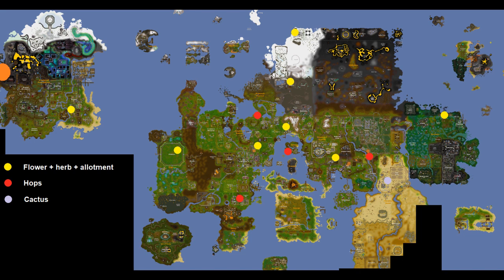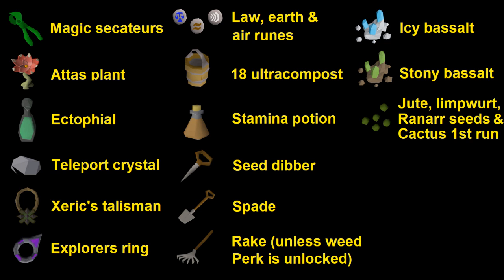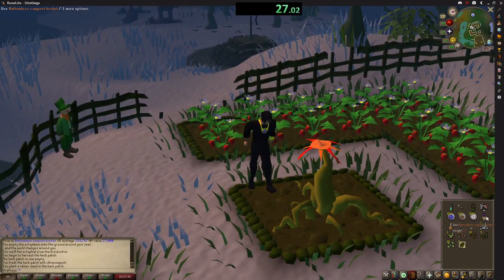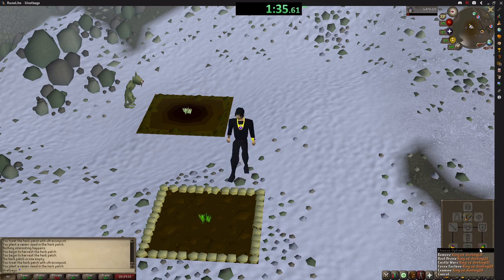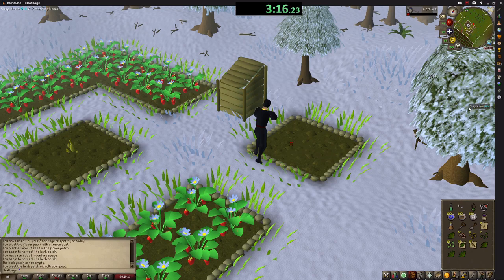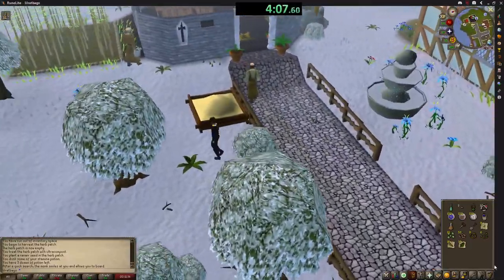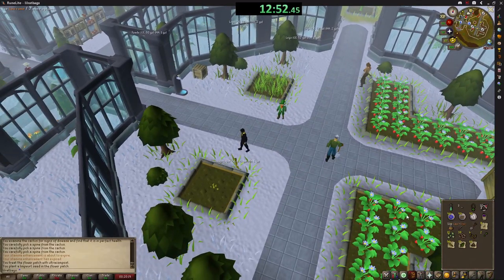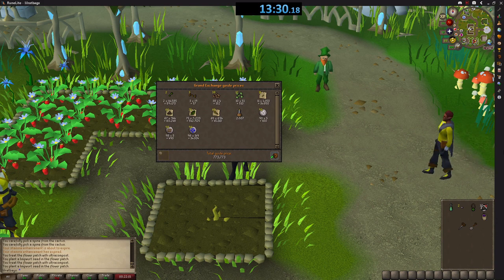Improved Herb & Farm Run 300k GP Profit, 13 Minute Run Every 80 Mins - 2021 Complete Herb Run Guide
Making herb runs twice as profitable by adding in a few other high value patches.

Complete guide

0:00 - Intro
1:15 - List of items
1:22 - 1st patch
2:06 - Patch 2
2:36 - Patch 3
3:02 - Patch 4
3:43 - Patch 5
4:51 - Patch 6
6:37 - Patch 7
7:37 - Patch 8
8:51 - Patch 9
9:47 - Patch 10
11:00 - Patch 11
11:52 - Patch 12
12:51 - Patch 13
14:15 - Patch 14
14:57 - The profit margin

OSRS 2021
Old School Runescape
2007
Oldskool